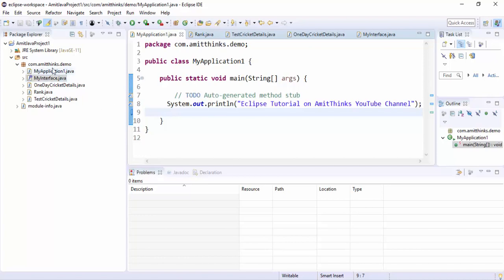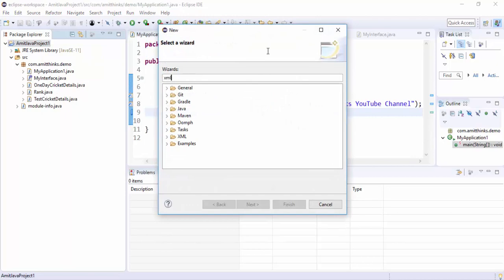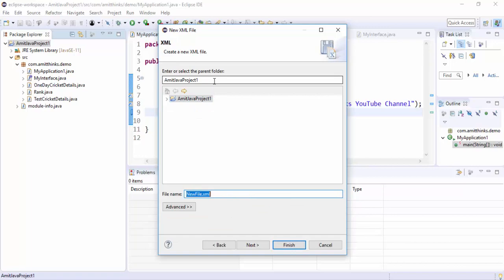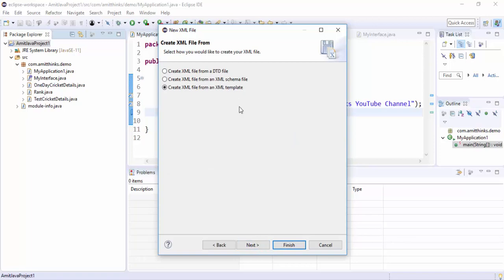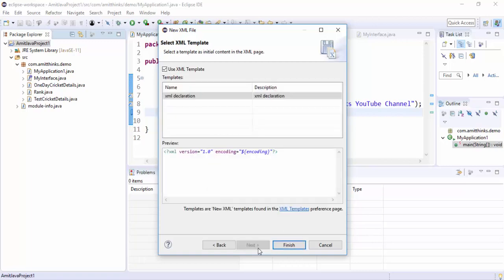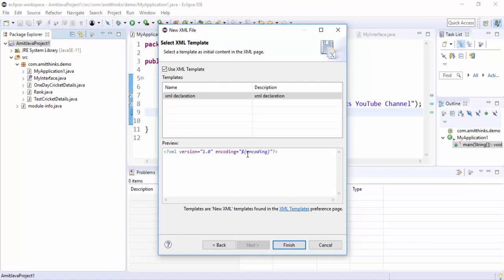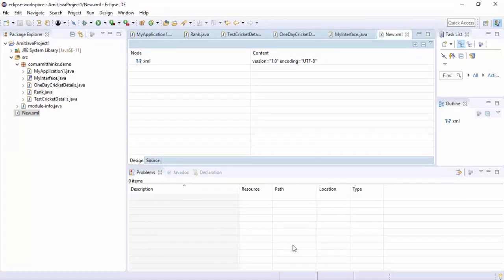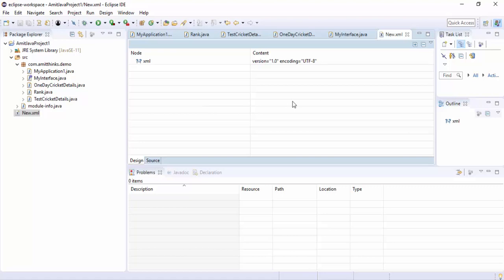How to create XML file in Eclipse | Lesson 24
Learn how to create XML in Eclipse.